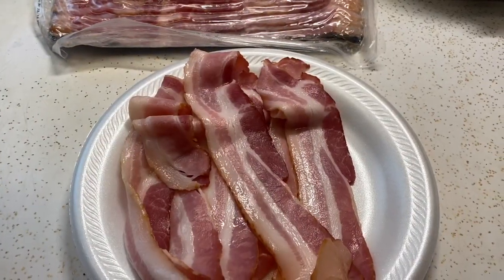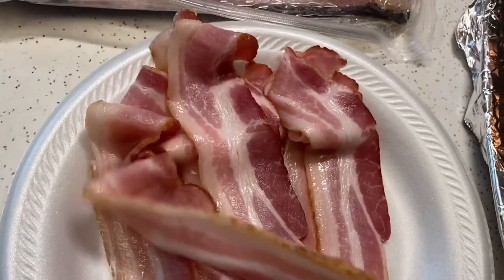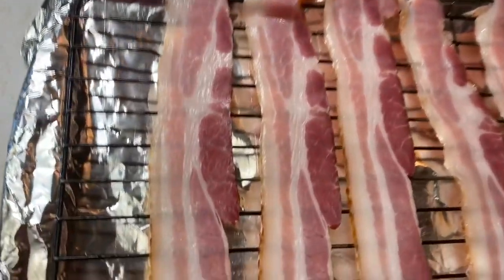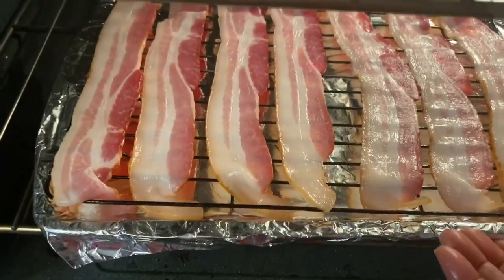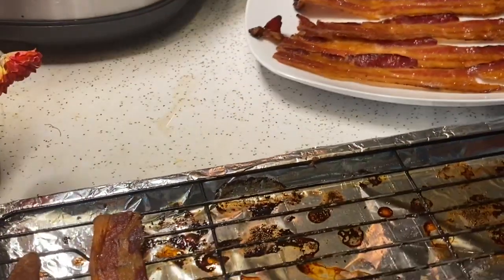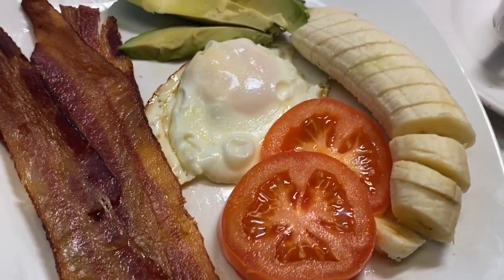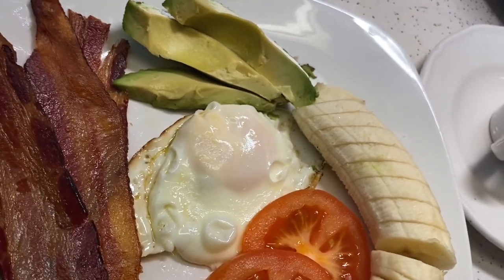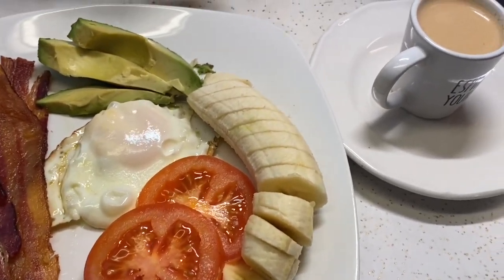How to make crispier bacon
Making crispy bacon in the oven if you don’t have an airfryer